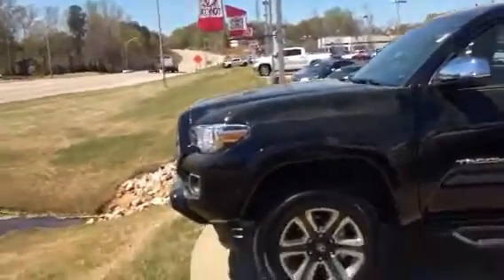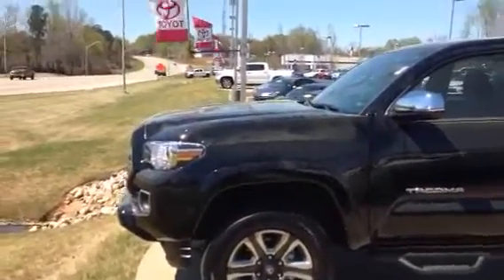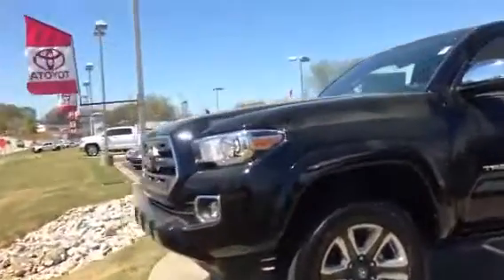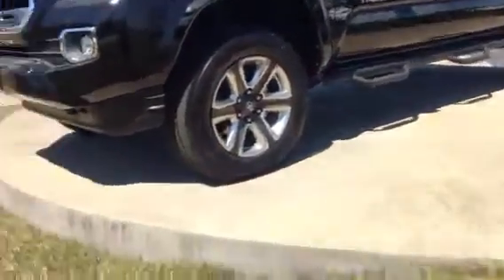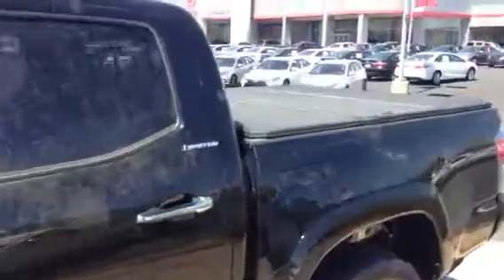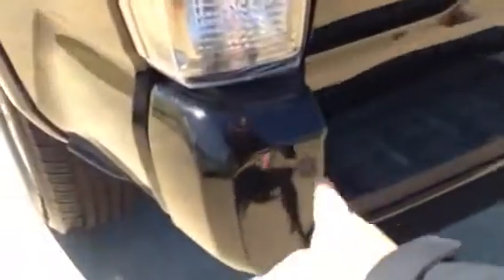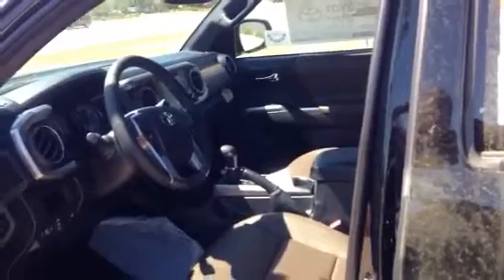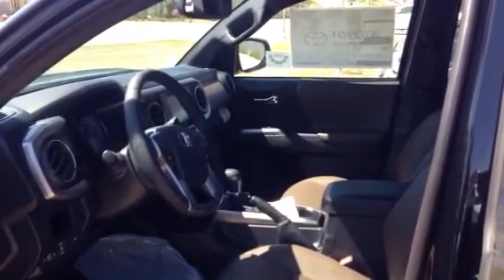Preview 2016 Limited Tacoma for Mr. Williams by Greg